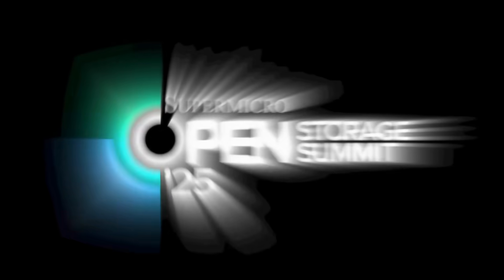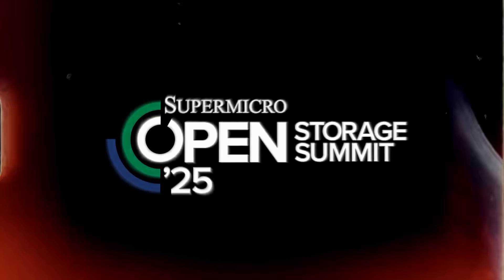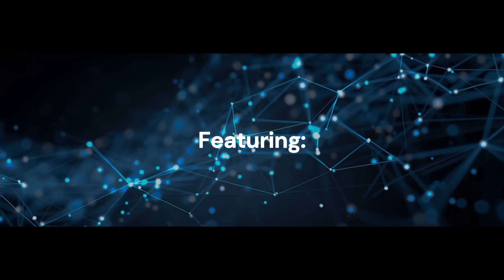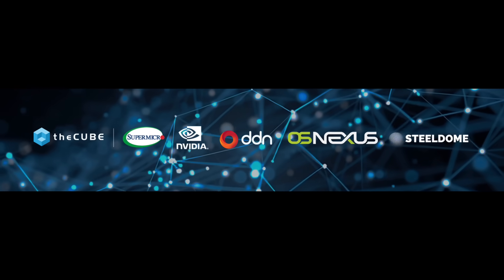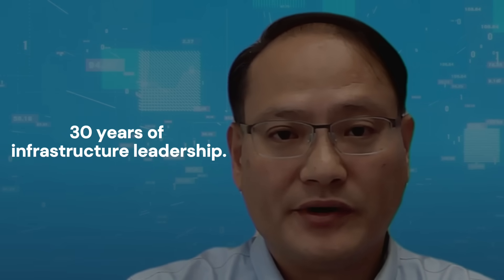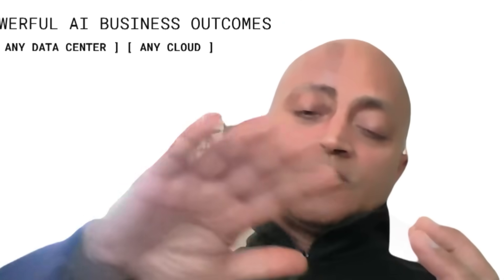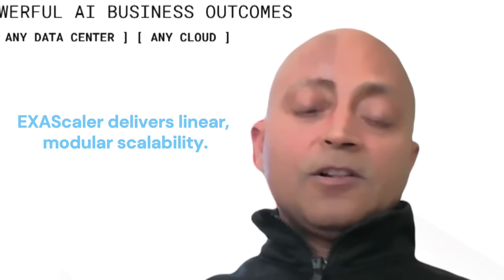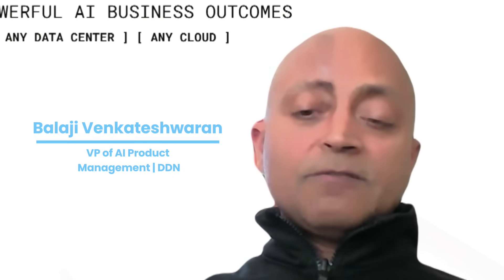Pre-Installed, Pre-Tested = Trusted Delivery - Open Storage Summit Session 9 Highlights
Tune in for the final session of Open Storage Summit 2025: Software Defined Storage Solutions.